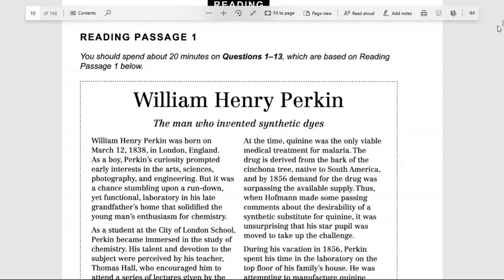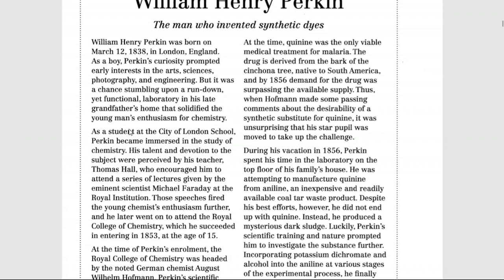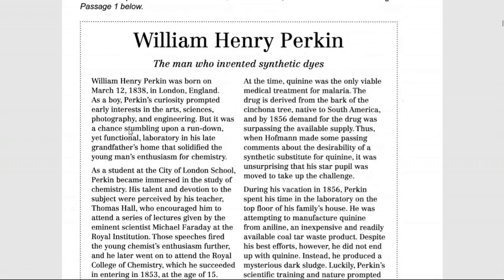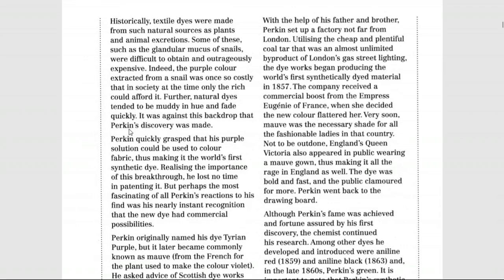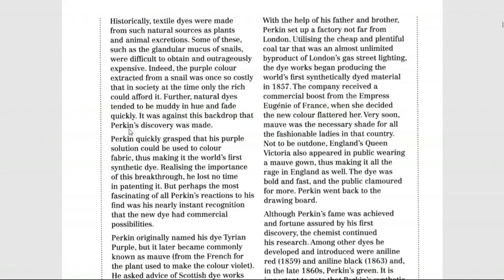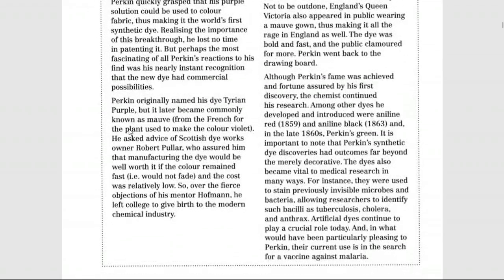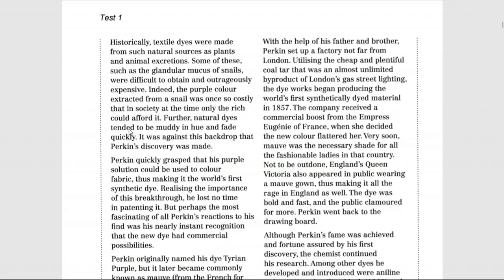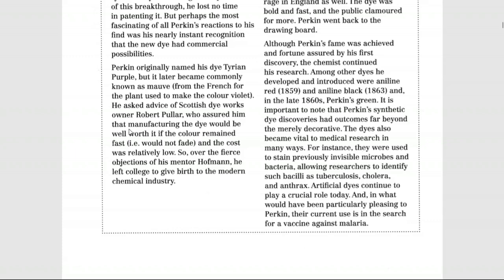IELTS Book 9 Reading Test 1 Section 1 || William Henry Perkin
This is the Urdu/ Hindi Translation of IELTS book 9 Test 1 Section 1: William Henry Perking, The man who invented synthetic dyes. The core reason behind these translations is to follow scaffolding approach or teaching. Students, usually the struggling ones, get on in the reading skill in no time. The record clearly indicates that the method works well for most of the second language learners.